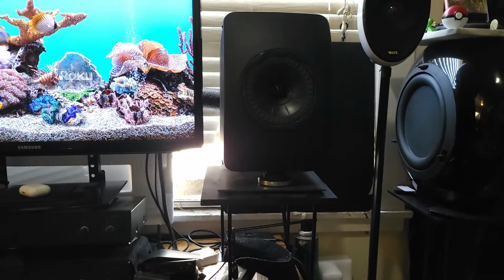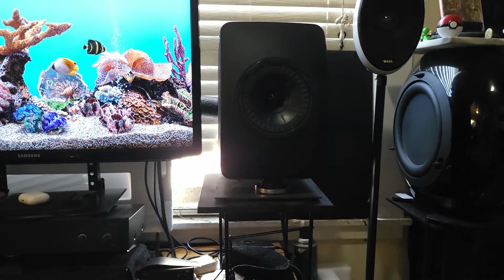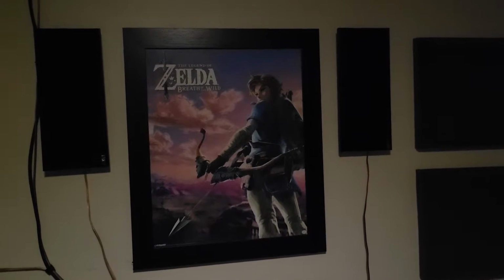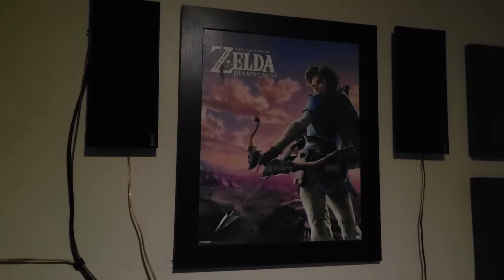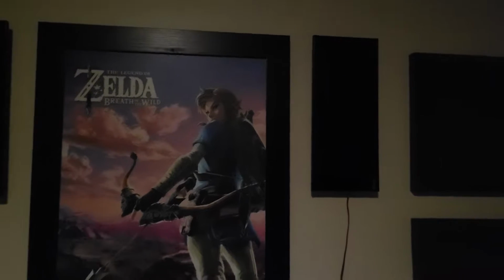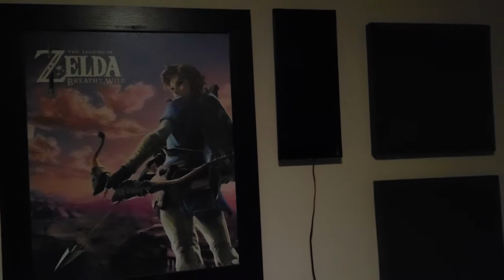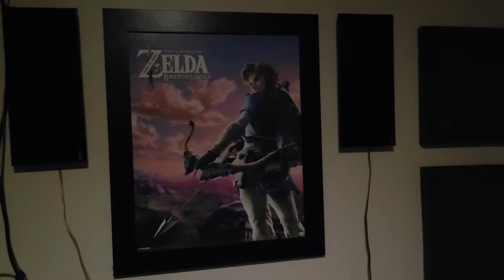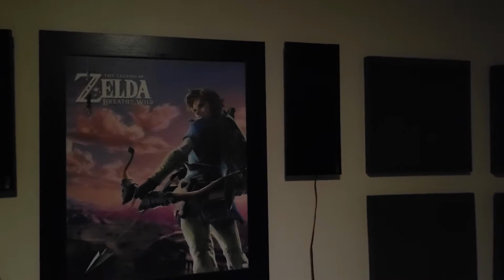Why doesn't mono sound convinving? How 2 channels can produce a omnidirectional I.E. 3D² sound stage